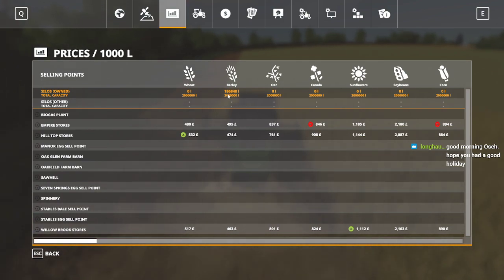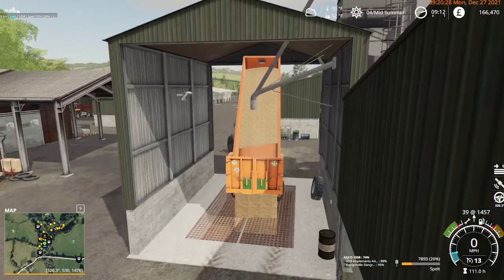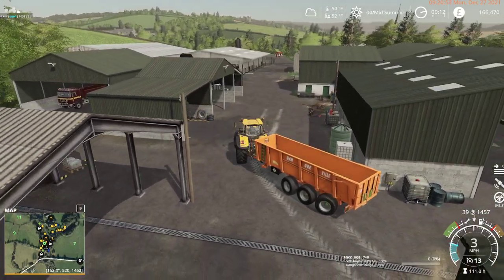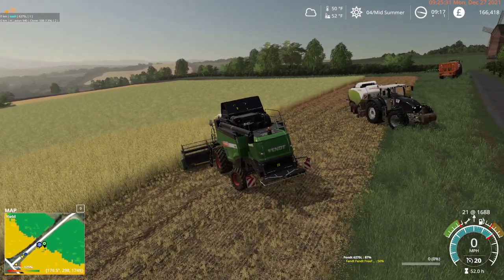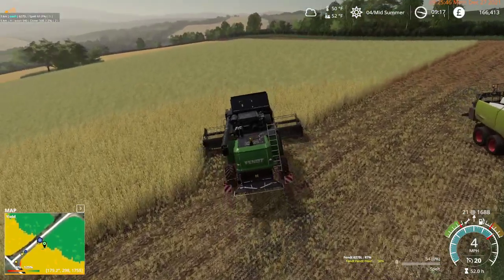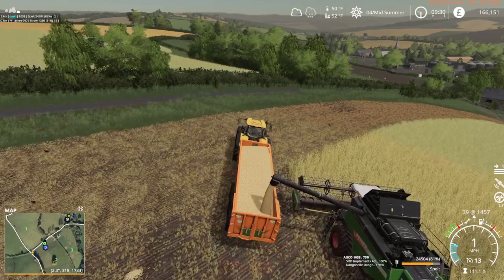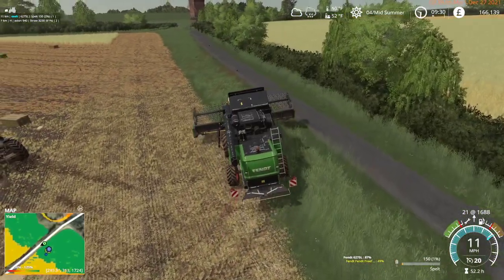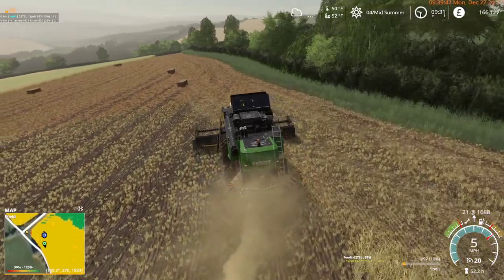FS19 - Oakfield Farm - Ep106a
Episode 106 - Our First Spelt Harvest
Getting stuck into our main early harvest, and since it's a source of income, we'll pull out the Claas and baler so we can sell the straw we're producing.